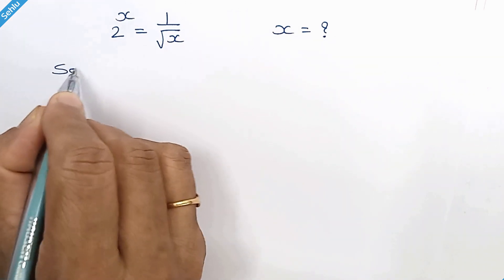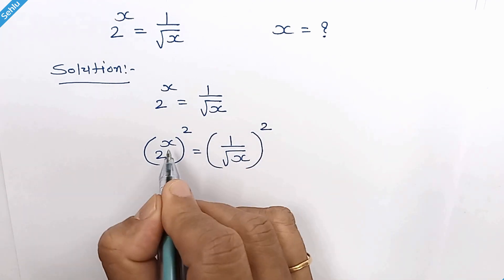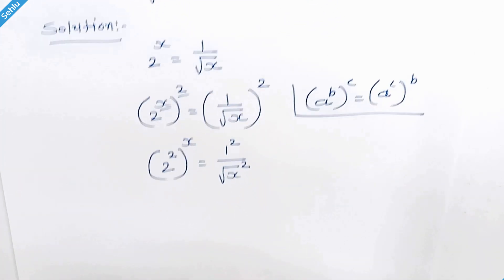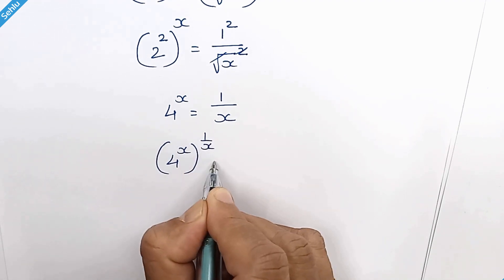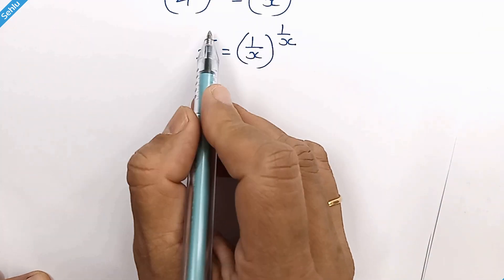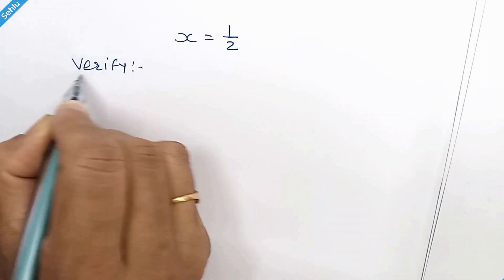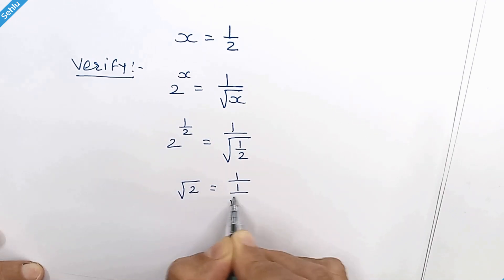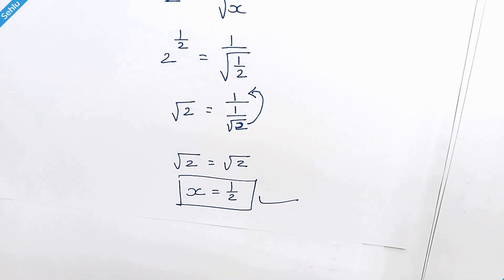Math Short Cut | How To Solve This Tricky Math Problem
Some math problems don't have any specific way to solve, may be not discovered yet, but we can solve them by applying logical reasoning, like we solve the puzzles, and some math problems can be solved using both ways, algebraically and logically.
The current one is the same. The question is 2^x=1/√x'. We need to find the X.
When we solve such math problem or even spend some time try solving, our mind stops unnecessary compulsive thinking, which is comforting state for our mind.
Just like physical warm-ups before exercise, math practice warms up our brain for the day ahead.
Mastering mental math builds confidence, making us feel more capable and empowered.
Math challenges our minds, promoting logical thinking and analytical skills.